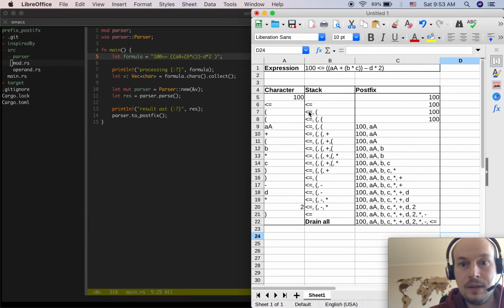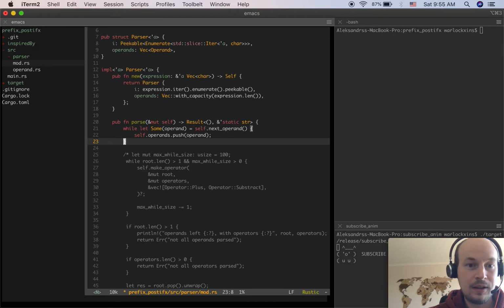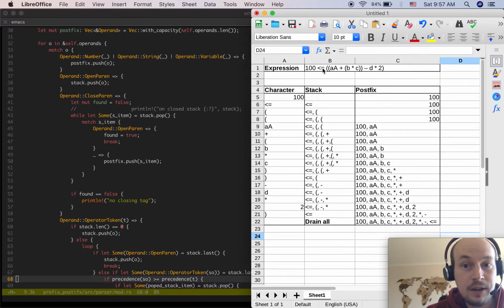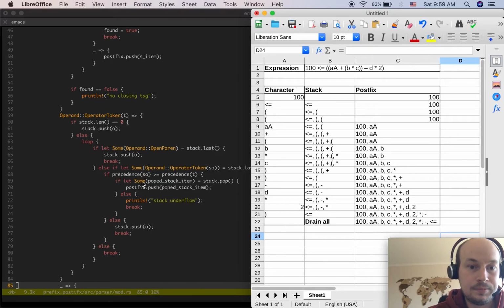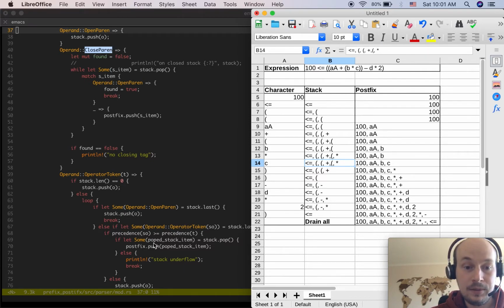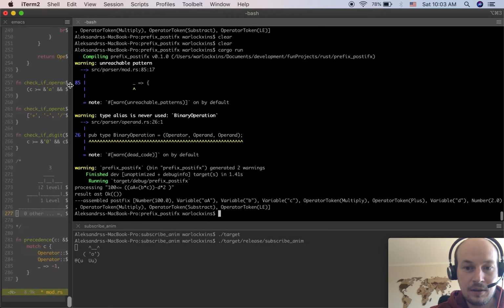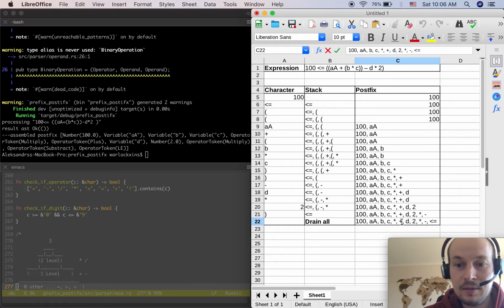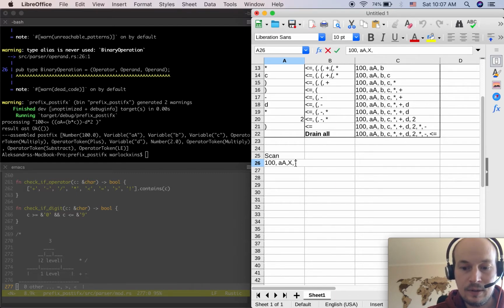Part 12 - ditch AST and do Postfix stack in Rust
Moving in favor of Stack Virtual machine